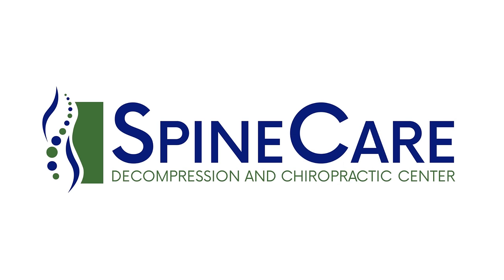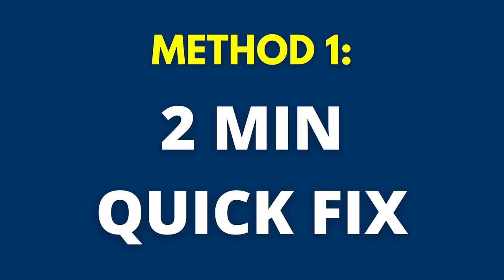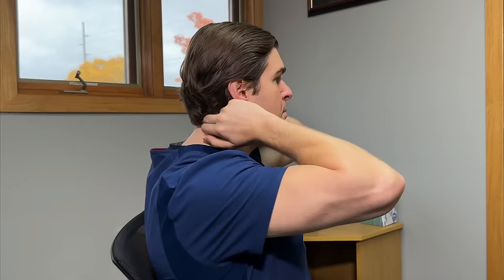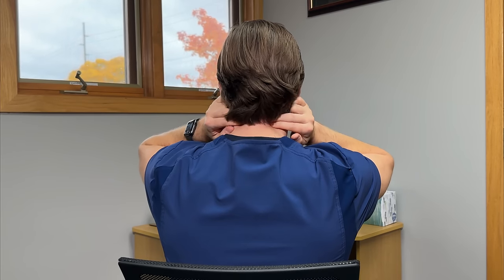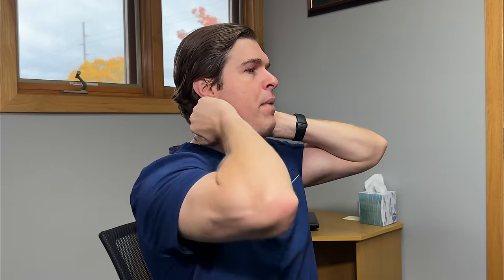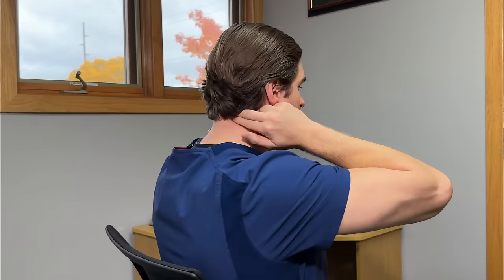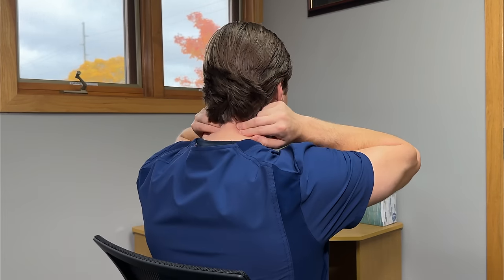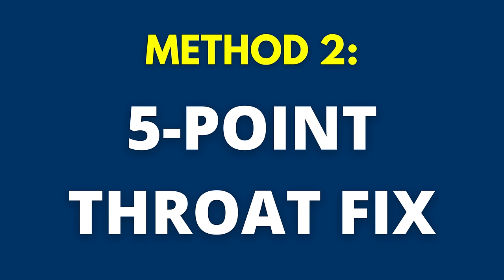How to Relieve a Sore Throat in Seconds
Dr. Rowe shows three methods that can instantly help relieve a sore throat.

These easy exercises will focus on covering all bases. This includes helping to clear up sinus and nasal congestion (great for a stuffy nose), and improving lymph flow to flush out bad bacteria and mucus.

All of the exercises can be done at home, require no equipment, and may give sore throat pain relief within seconds.

Let us know how the exercises work for you!

Chapters:
0:00 Intro
0:54 2 Minute Sore Throat Fix
4:29 5-Point Throat Massage
8:07 Sinus and Nasal Congestion Fix
12:47 BONUS Tip!